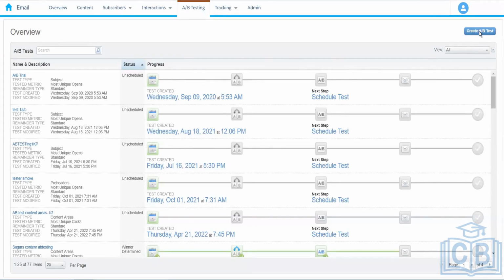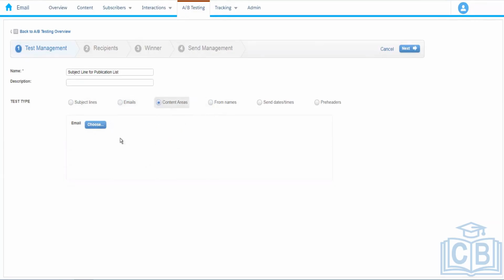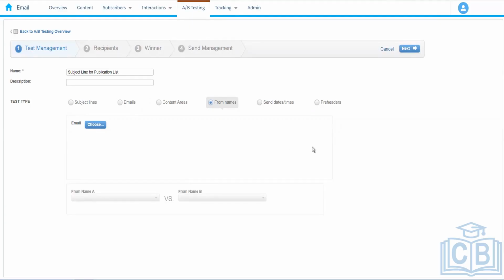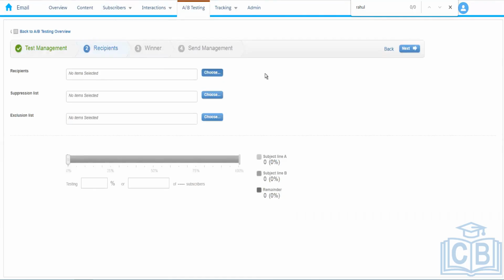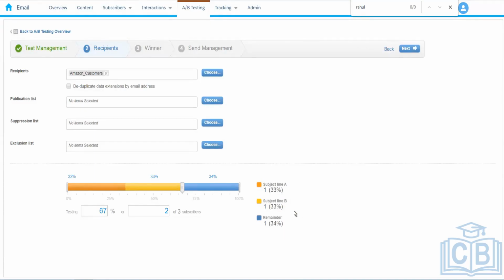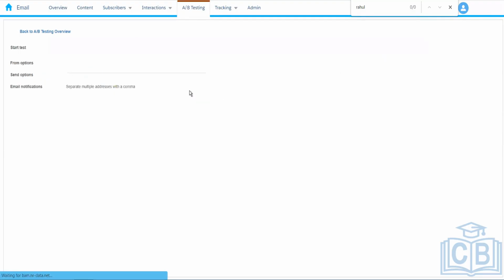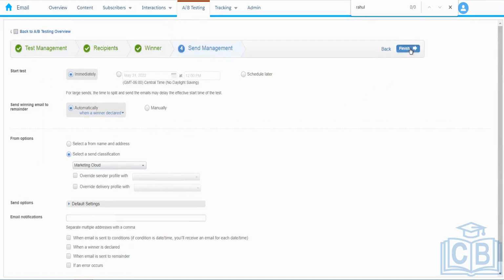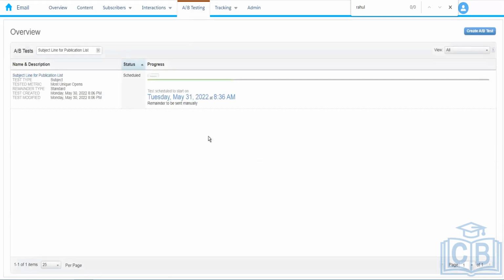AB Testing in Salesforce Marketing Cloud | Salesforce Marketing Cloud Tutorial | CyberBrainer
🚀 Welcome to CyberBrainer's Salesforce Marketing Cloud Training Series!
In this video, we go into great detail about the different types of sends in Salesforce Marketing Cloud. 💌
Learn how each type of send works, when to use them, and how they can help your marketing! 🔥

🔥 What You’ll Discover in This Video:
🎯 1. Understand how A/B Testing works in SFMC
📊 2. Learn when and why to use A/B tests in email campaigns
📬 3. Explore different variables you can test (Subject lines, CTAs, etc.)
🧪 4. Discover how to analyze A/B Testing results for better decisions
⚙️ 5. Step-by-step demo on setting up an A/B Test in Email Studio
🔁 6. Best practices to improve open rates & click-throughs using A/B tests

💡 For more in-depth Salesforce training, go to our 🎓 You can find the full Salesforce Marketing Cloud course Don't forget to sign up for more lessons

🔎Explore More :

A/B Testing
Email Testing
Split Testing
Email Campaign Optimization
CyberBrainer
Email Performance
AB Test Setup
Email A/B Strategy
Marketing Automation
Salesforce for Beginners
Salesforce Certification
Salesforce Email Sends
SFMC Course Online
Marketing Cloud Essentials
Salesforce MC Training
Salesforce Marketing Tools
Email Automation SFMC
Cloud-Based Marketing
Salesforce Send Definition